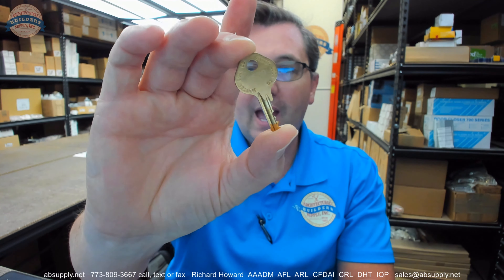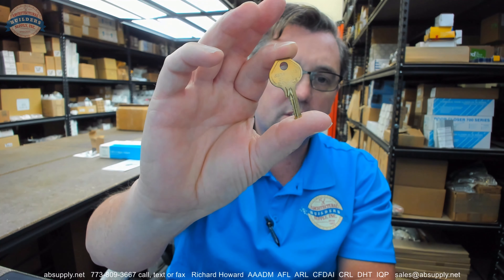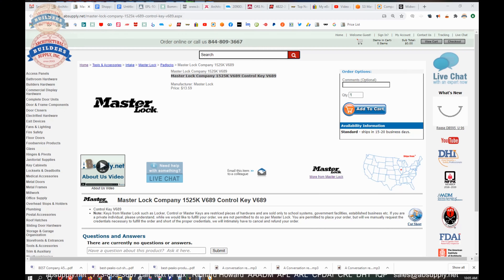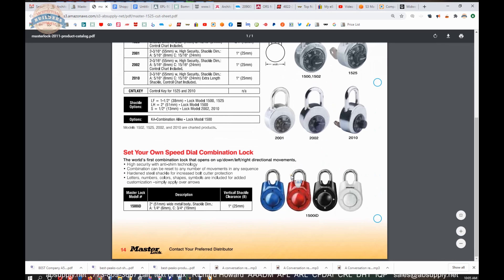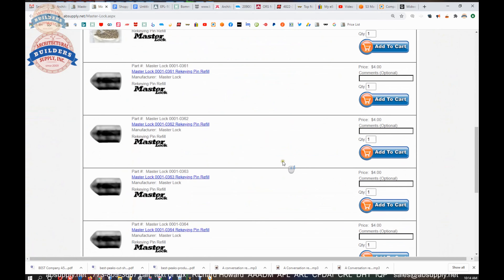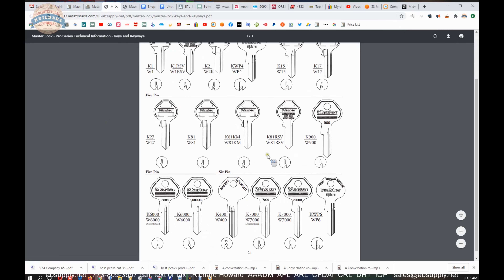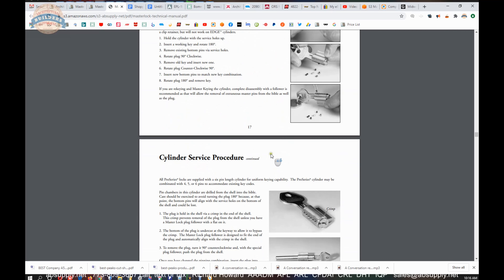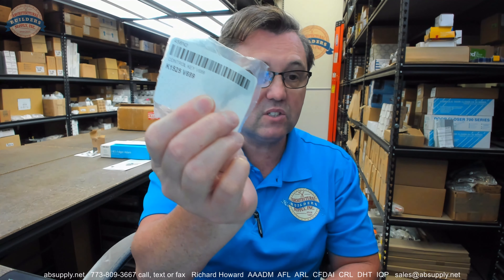Master Lock Company 1525K V689 Control Key V689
This video from absupply.net is to bring you a closer look at the Master Lock Company 1525K V689 Control Key V689 where we will visually review the item along with its dimensional properties and its intended uses.